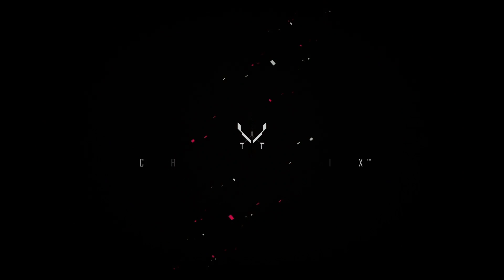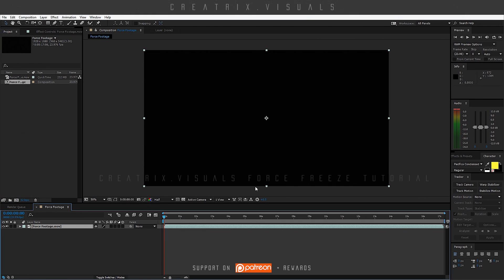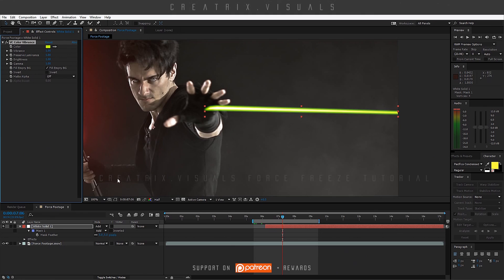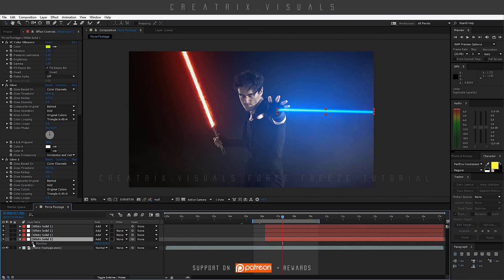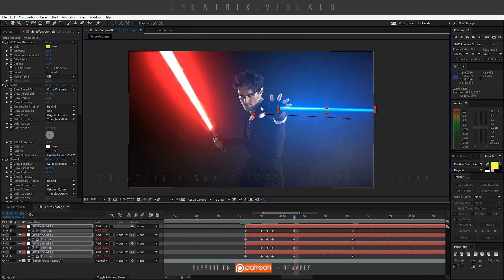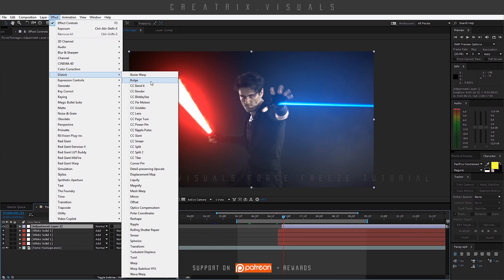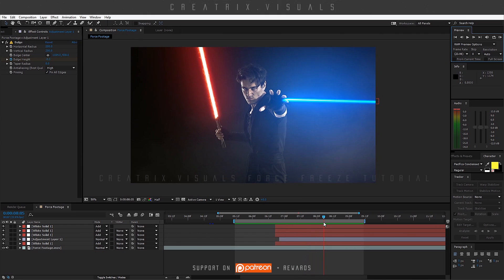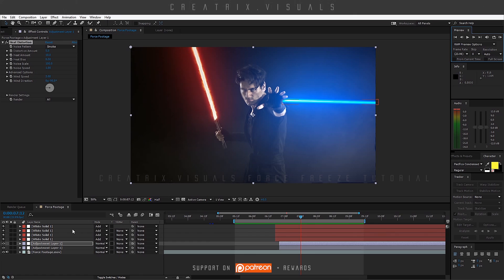After Effects Force Freeze Tutorial - Star Wars VFX Academy # 3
Hey what is up guys, Chris Connor here and welcome to the second after effects star wars tutorial of the long awaited Star Wars VFX Academy. Continuing things off with a very cool effect I came up with...the Force Freeze inspired by the force awakens visuals! This Star Wars After Effects Project means a lot to me cause I put many hours in it and it has being a long time coming so fire up After effects and lets get started with an amazing series of star wars visual effects tutorials!

Make sure to tune in for the next one (levitation, lightsaber, force push, force lightning, force deflect, sith eyes and more)

Stay Creative!